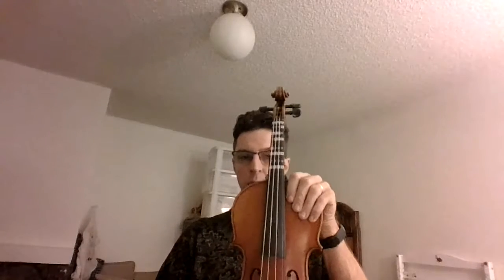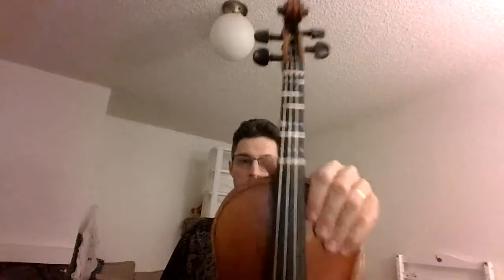Rest Position to Playing Position